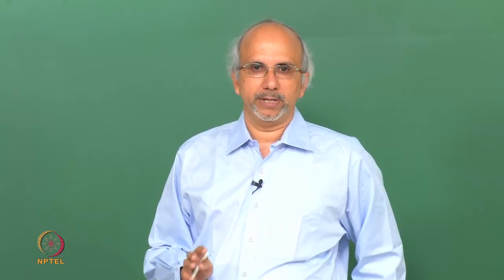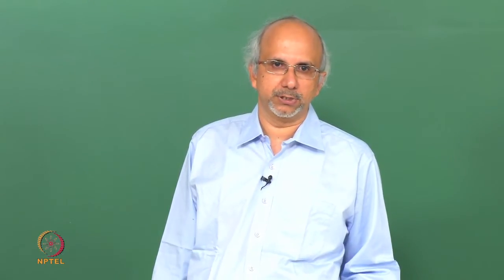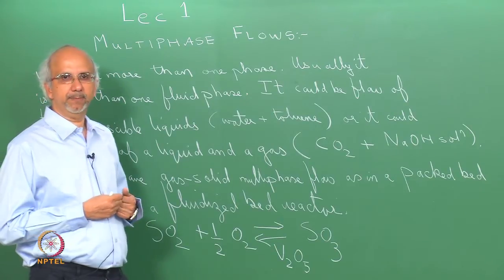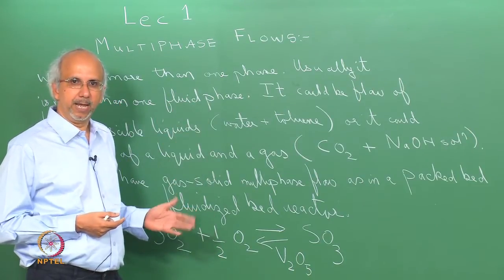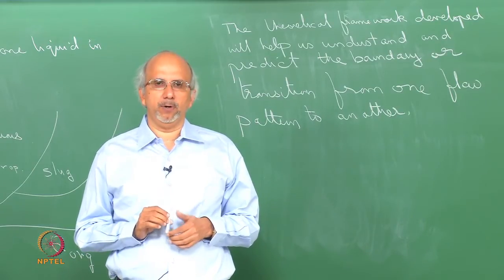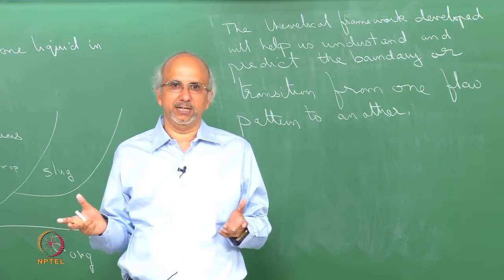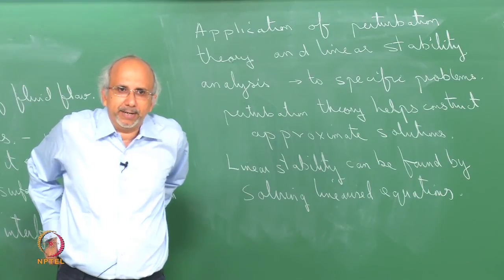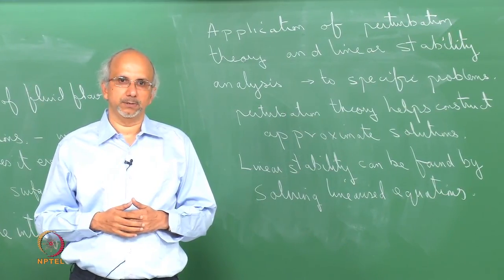Mod-01 Lec-01 Introduction and overview of the course: Multiphase flows